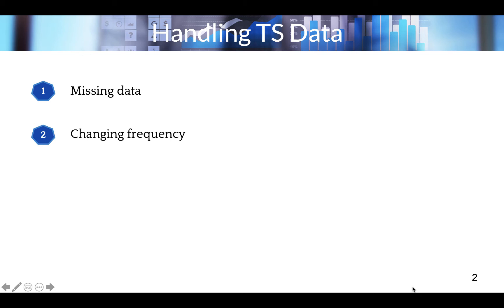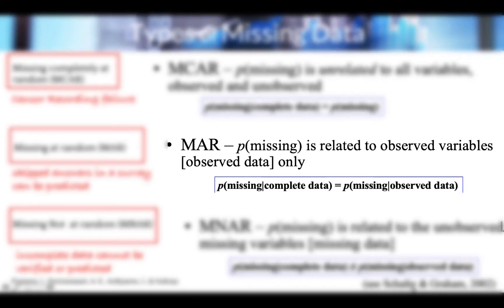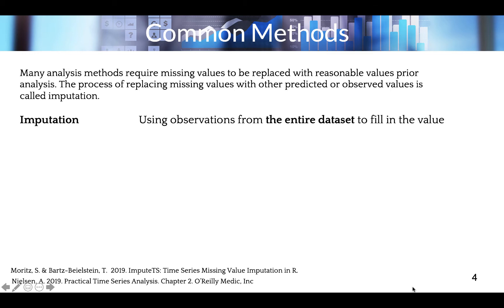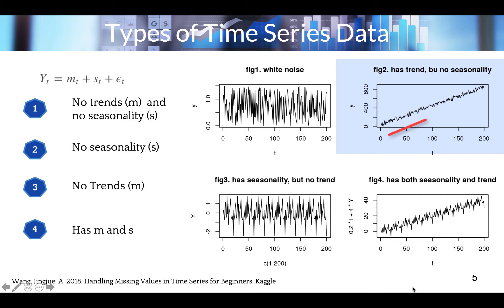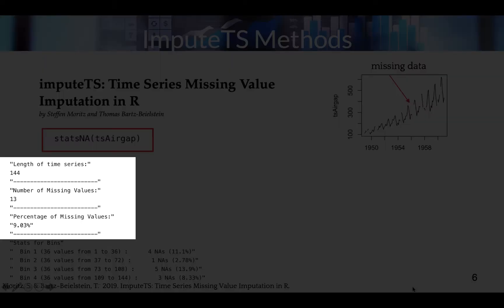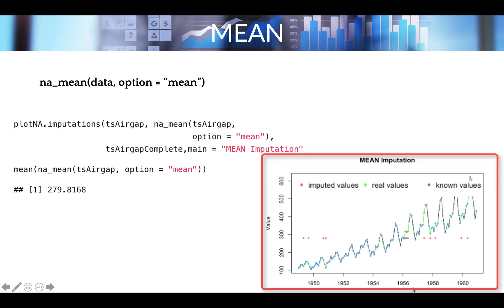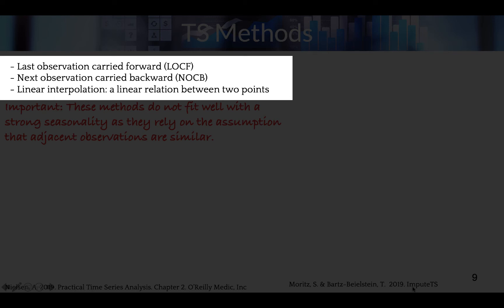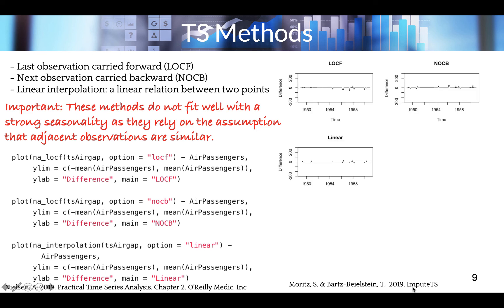week3 time-series missing data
handling missing data in time  series

Table of Contents:

03:34 - Types of Time Series Data
08:03 - TS Methods